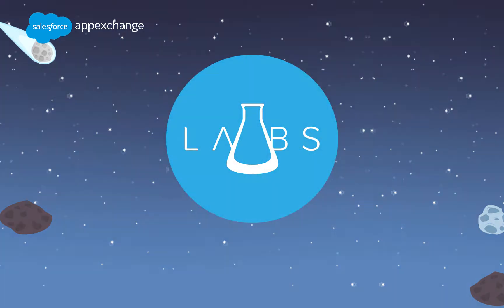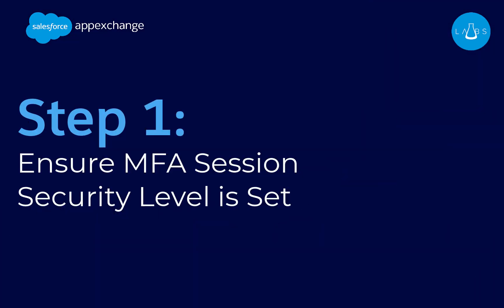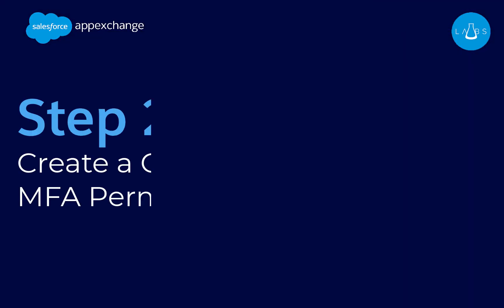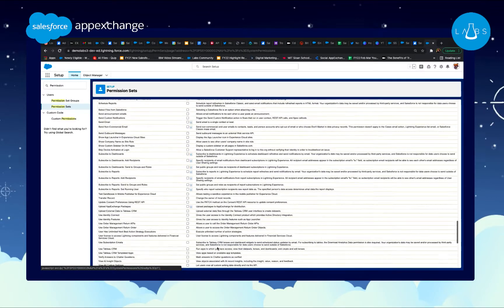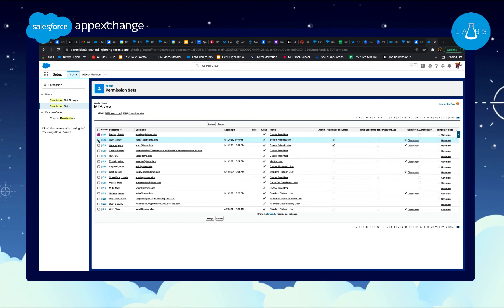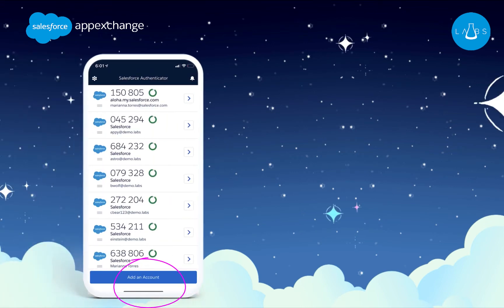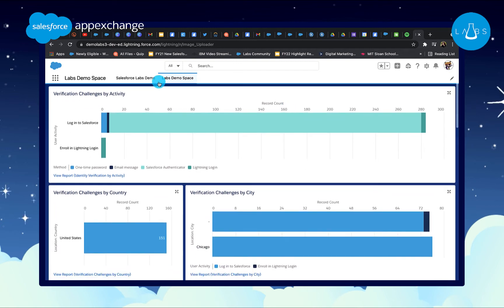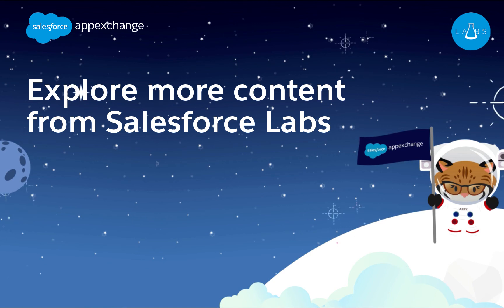Salesforce Labs Exploration- How to Track and Monitor MFA Usage in Your Salesforce Environment Ep.1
⭐️ Create. Innovate. Educate.⭐️

MFA requirements are just around the corner. Are you ready for this transition?

Since 2009, Salesforce Labs has brought hundreds of free, employee built solutions to AppExchange, the world's leading cloud based enterprise.

Join us as we provide a brief overview of MFA, and how you can utilize AppExchange to track and report on MFA adoption in your own Salesforce environment for free.